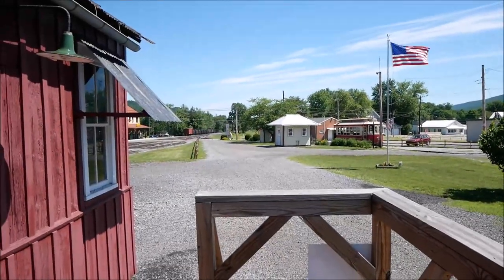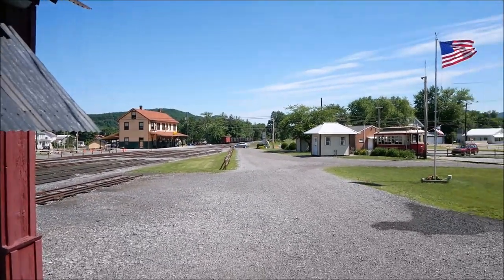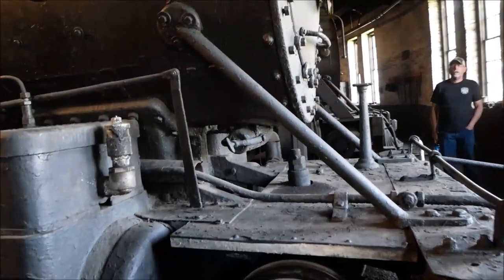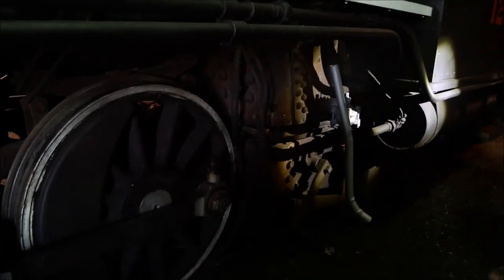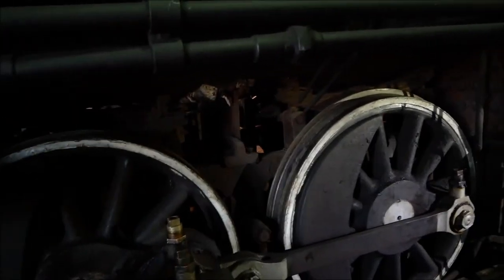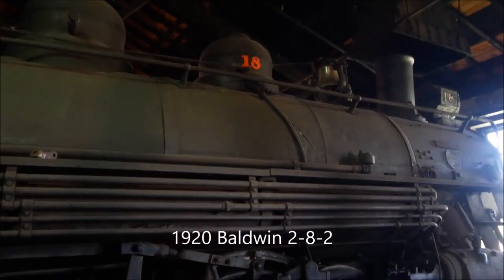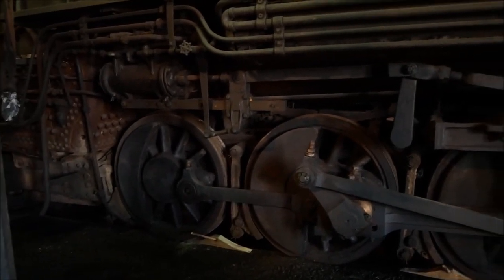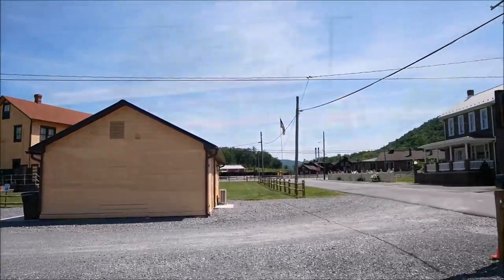Steam Train Adventures #105: The East Broad Top Railroad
This was our first real excursion once we settled in up in Pennsylvania Amish country. We did the shop tour which included the roundhouse, where I took so many pics. They test fired #16 three days after we were there!

0:00 Intro
0:12 Video
5:30 Pictures